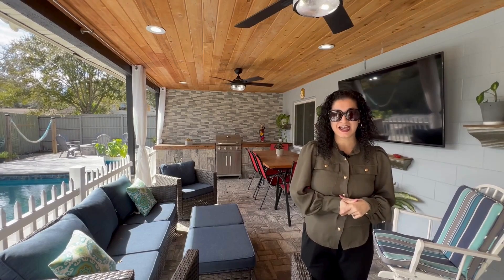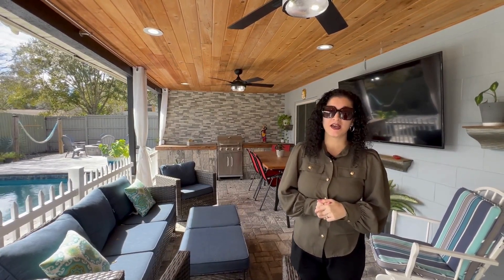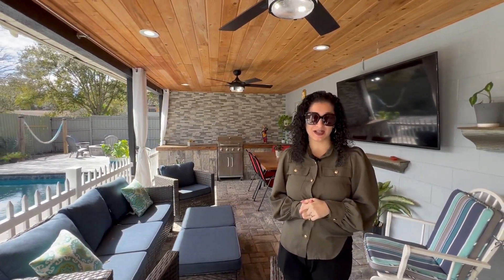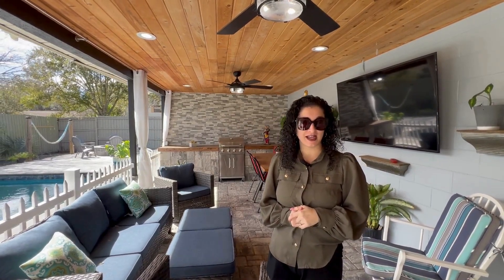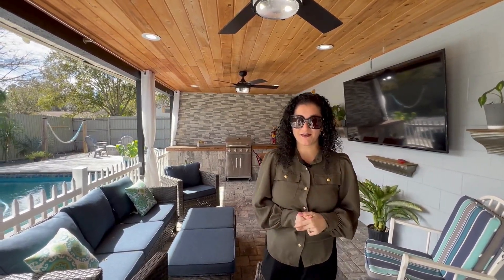8718 PEPPERCORN DR, ORLANDO FL 32825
Welcome to Peppertree! This charming 3-bedroom, 2-bathroom home boasts a refreshing pool and sits on a spacious corner lot, fully fenced for privacy. Enjoy the newly laid pavers that adorn the driveway and entrance. Inside, discover an inviting open-concept living area, complete with an upgraded kitchen featuring a generous 7-foot island and upgraded tile flooring throughout. The expansive Master Bedroom offers a luxurious walk-in closet, upgraded walk-in shower, and his and hers sinks. Step outside to your own private oasis, featuring a rejuvenating pool surrounded by brand-new pavers, a cozy fireplace, and a covered lanai with an outside grill. The pool was fully resurfaced in 2022, and there's a shed with electricity for added convenience. With new exterior paint, roof, AC, plumbing, and electric, as well as upgraded kitchen and pavers in both the front and back yard, this home is truly move-in ready!